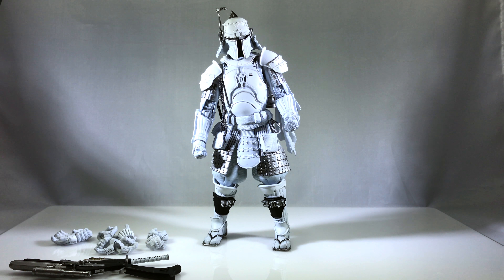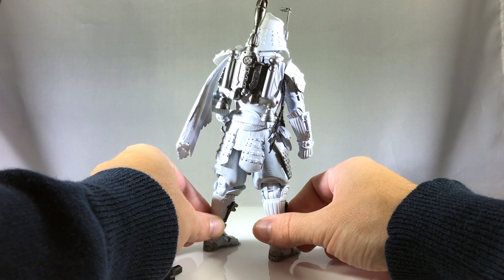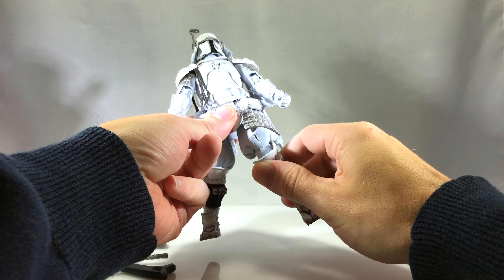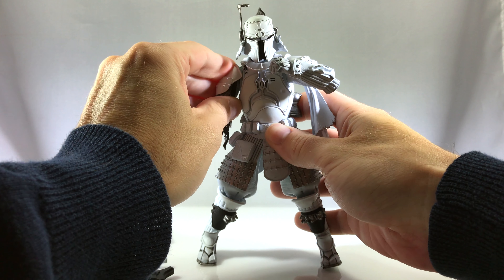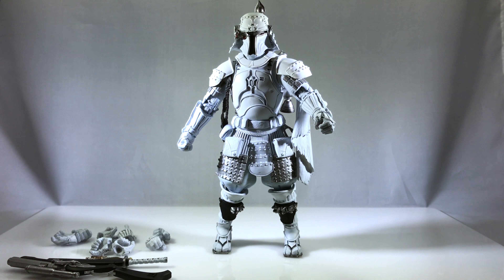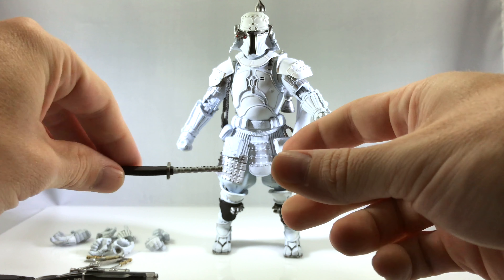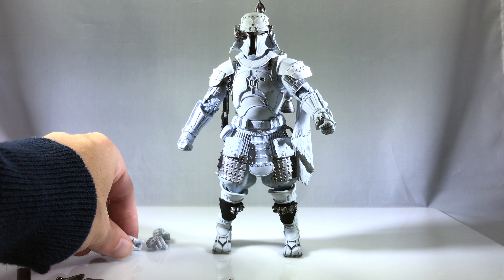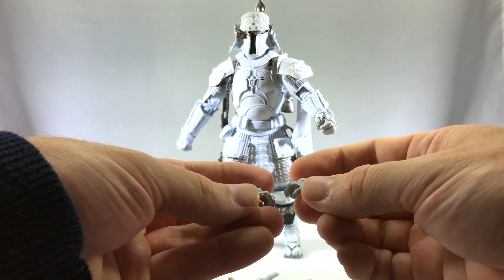Tamashii Nations SDCC 2017 Prototype Boba Fett Figure Review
If you want a quick run down I can tell you that he looks marvelous in his all white armor. He also poses very well, but his shoulder pauldrons are very loose, so they pop off quite a bit, especially when you're trying to pose his arms, or change out his hands. Speaking of which, this Fett comes with five total pairs of hands. He also comes with a blaster rifle, a sword and sheath, multiple throwing knives, and of course his jet pack. The knives are tiny, so make sure to keep them in some sort of bag unless you plan to display this figure only. If you take him out make sure to remove them, or pay close attention, because sometimes they can slip out.